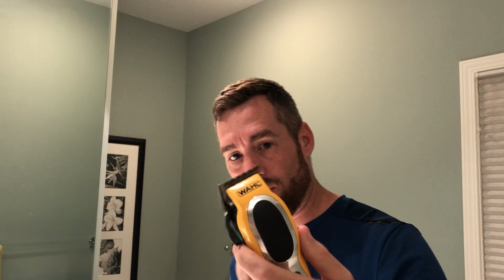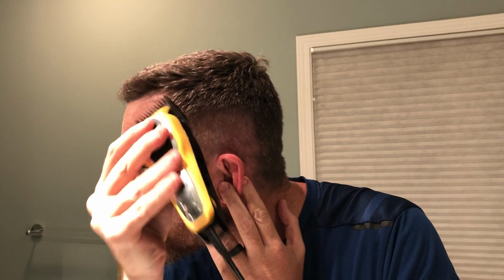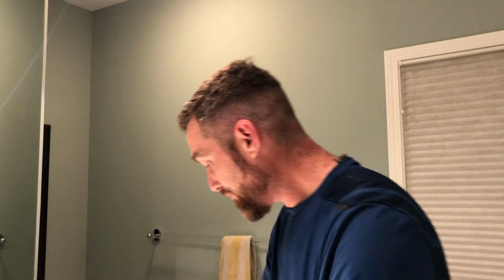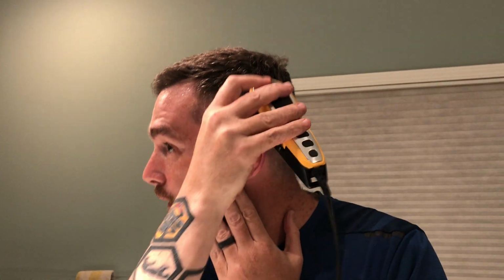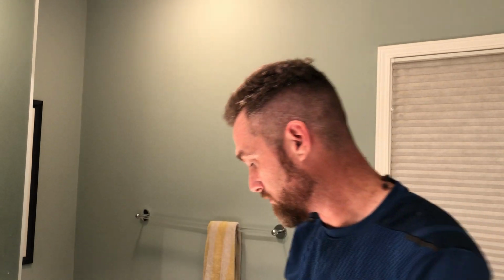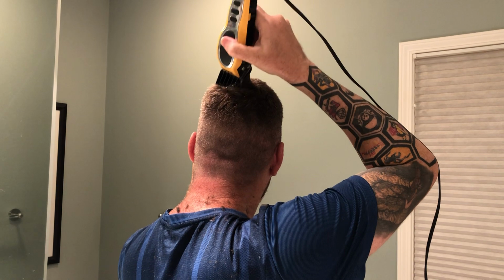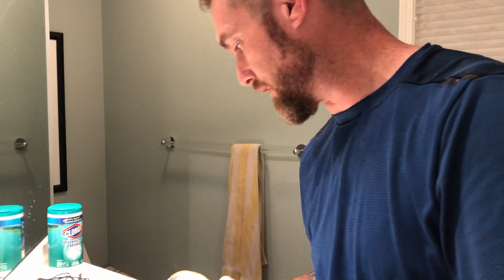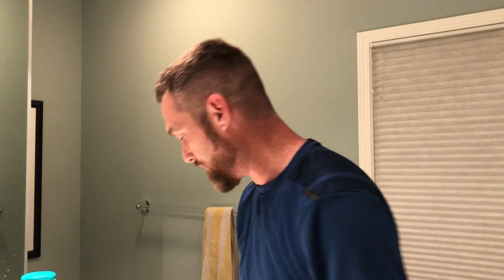How To Give Yourself a Coronavirus Haircut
Step by step instructions on how to give yourself a haircut during a quarantine.